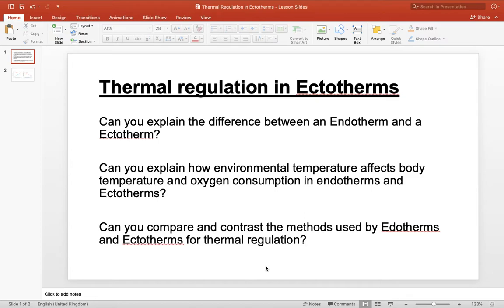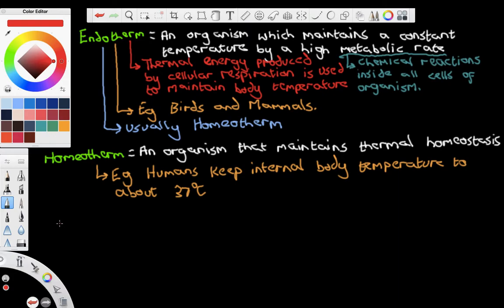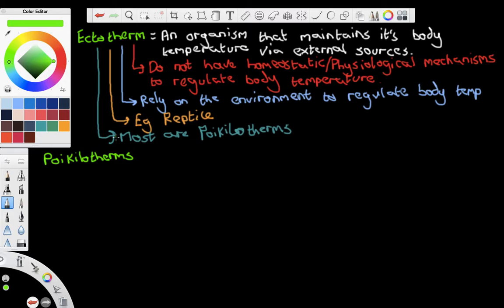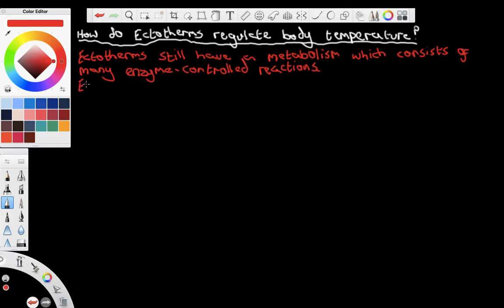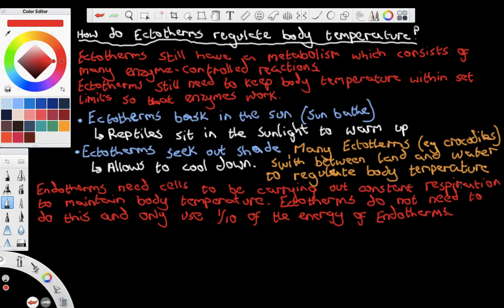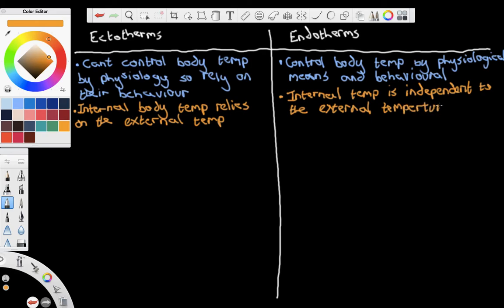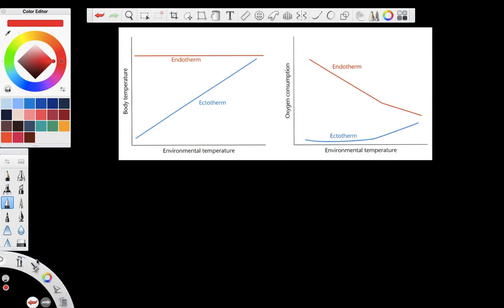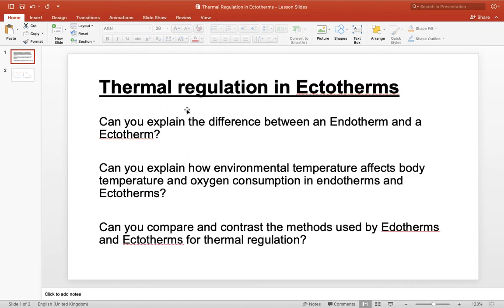Thermal Regulation in Ectotherms - OCR A Level Biology - Lesson Recording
A video recording detailing everything OCR A Level Biology students need to know about Thermal Regulation in Ectotherms.